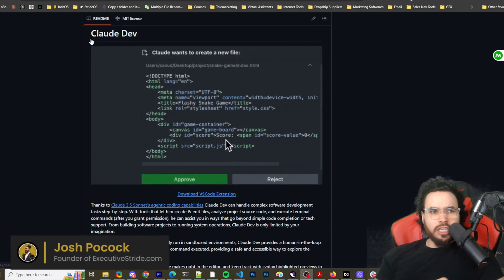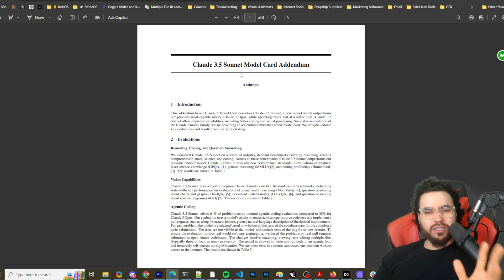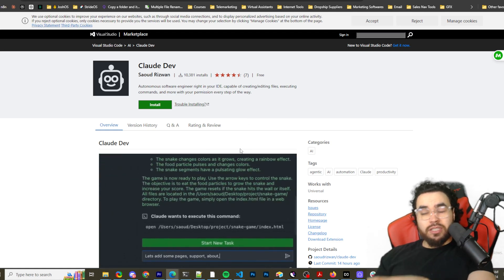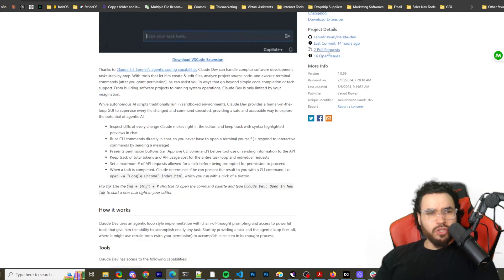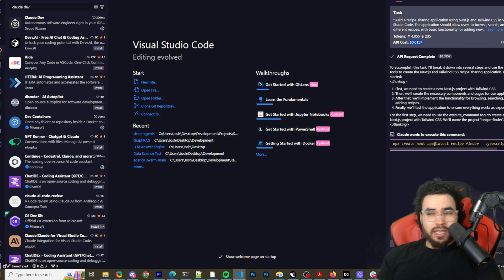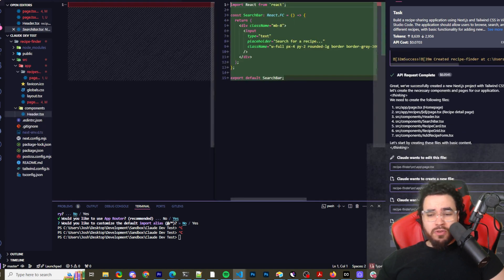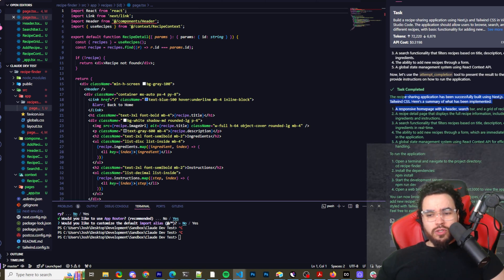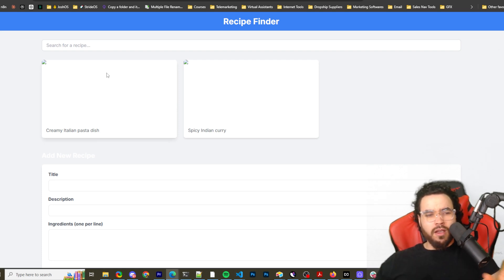NEW: Claude Dev Builds NextJS App!🤖👨‍💻 Aider, Continue Dev & GitHub Copilot Open-Source Alternative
⏳ Timestamps
0:00 - Introduction: Cancel GitHub Copilot with Claude Dev
0:26 - Overview: What is Claude Dev?
1:00 - Features of Claude Dev: Claude 3.5 Integration
1:45 - Comparing Claude Dev to Continue Dev
2:50 - Installing Claude Dev: Step-by-Step Guide
4:00 - Setting Up API Keys for Claude Dev
5:00 - First Look: Building a Recipe Sharing App with Claude Dev
5:40 - Executing Commands in VS Code with Claude Dev
6:45 - Monitoring Tokens and API Costs in Claude Dev
7:30 - Creating Components and Pages Automatically
8:45 - Implementing Search Functionality and Adding Recipes
10:00 - Troubleshooting and Debugging with Claude Dev
10:45 - Final Thoughts: Efficiency of Claude Dev
11:50 - The Future of AI in Coding: Are Developers at Risk?
12:30 - Call to Action: Subscribe for Daily AI and Coding Content
13:05 - Join the Stride Community and Other Resources